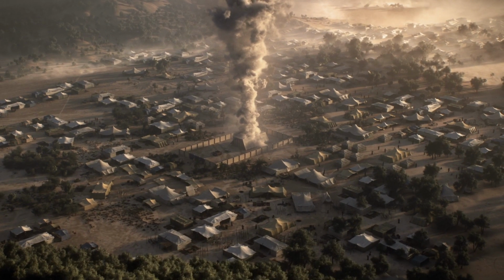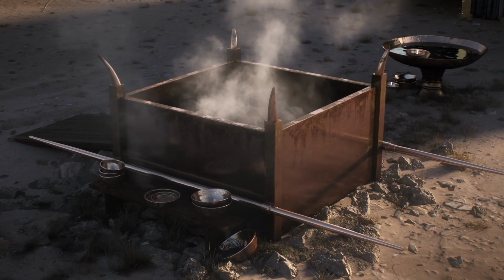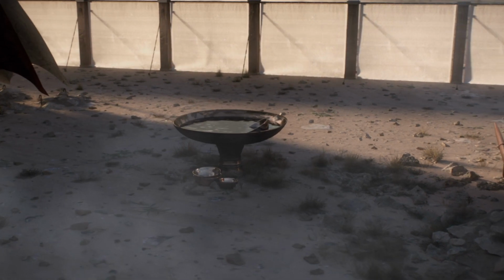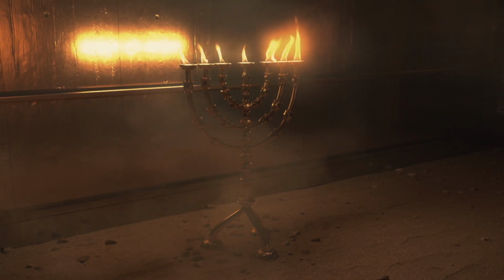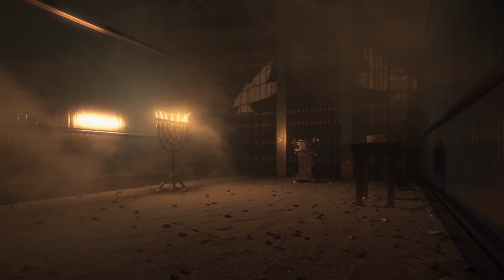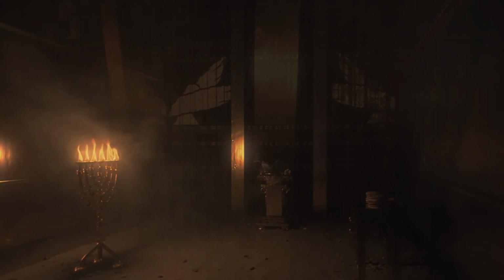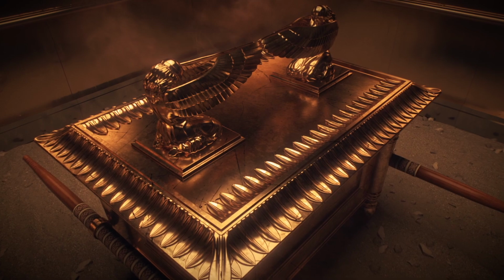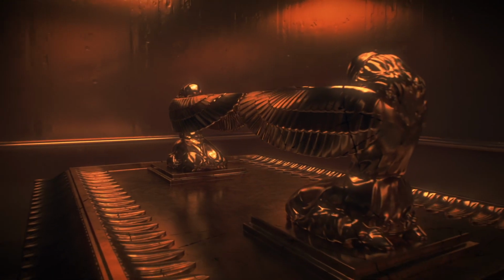The Tabernacle and What It Reveals to Us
Discover the meaning behind the Tabernacle, its sacred elements like the altar, menorah, and Ark of the Covenant, and how they point to Jesus as the ultimate atonement.